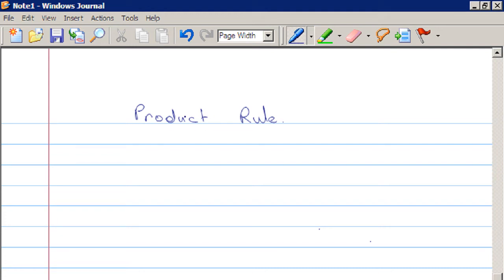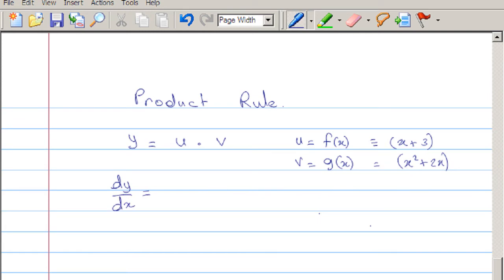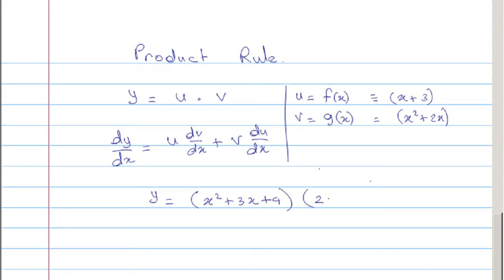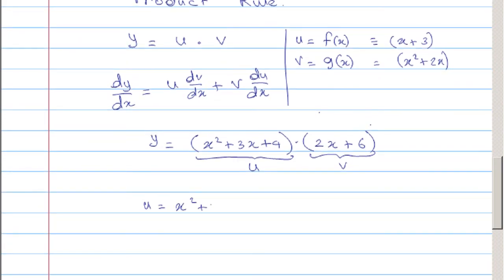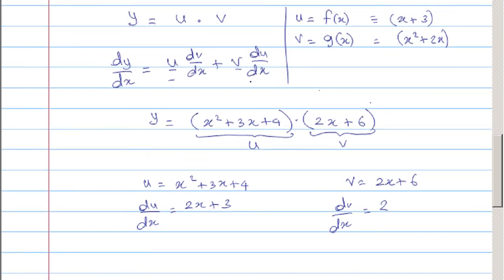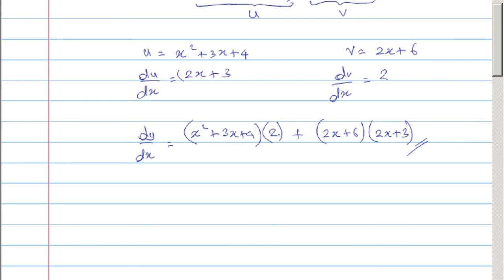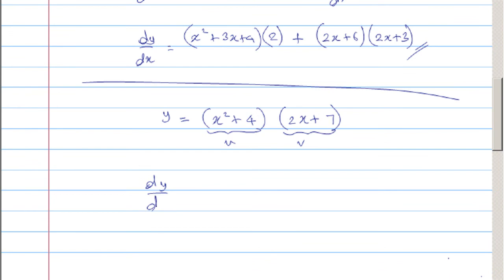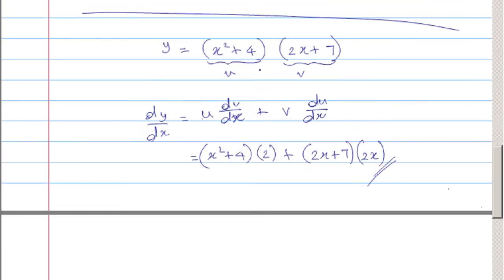Differentiation - 04 Product Rule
An introduction and examples using the product rule in differentiation